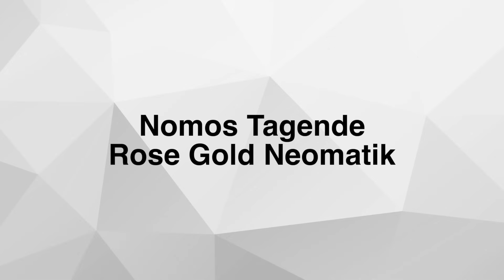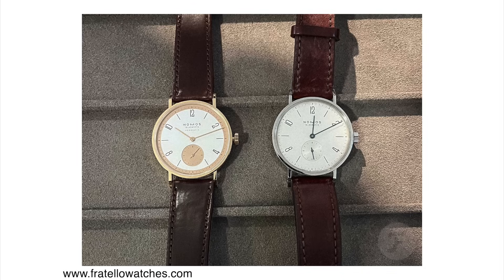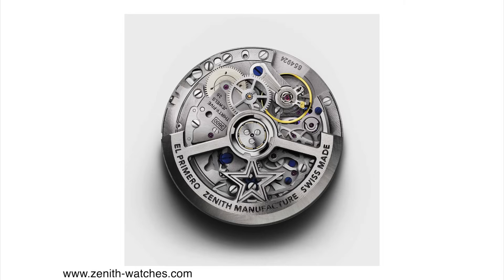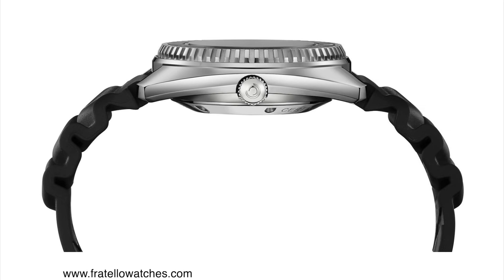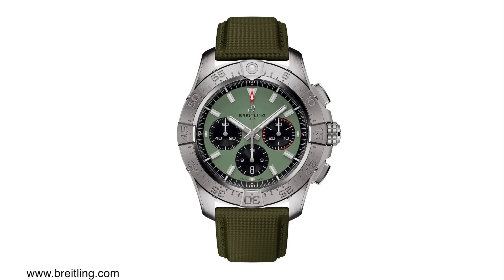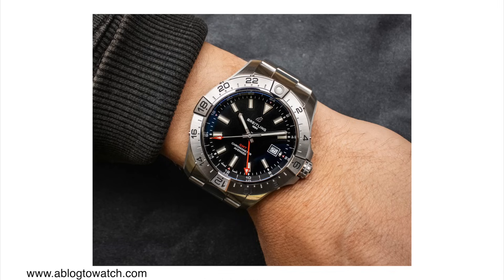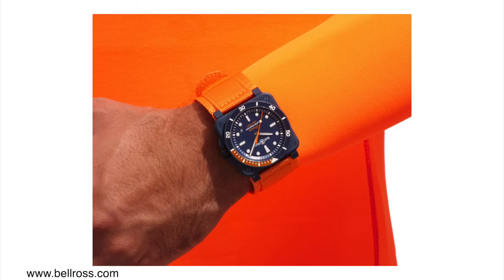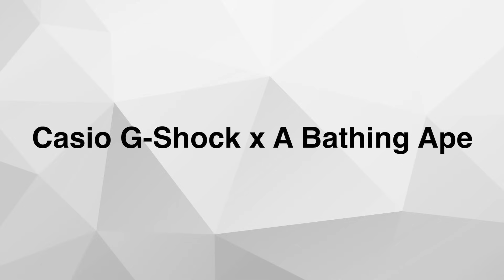The NEW Zenith, Breitling Avenger, Nomos, Certina, G-Shock and More! 2023 Releases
In today's video we will talk about the new models from Zenith Chronomaster Sport ‘Aaron Rodgers’ Limited Edition; The New Nomos Tangente Rose Gold Neomatik; he Bell & Ross BR 03-92 Diver Tara in Blue Ceramic; The Certina DS Super PH1000M; The Revamped Breitling Avenger  Chronograph, GMT & Diver; G-Shock x A Bathing Ape GM-6900BAPE-1. Enjoy the video.